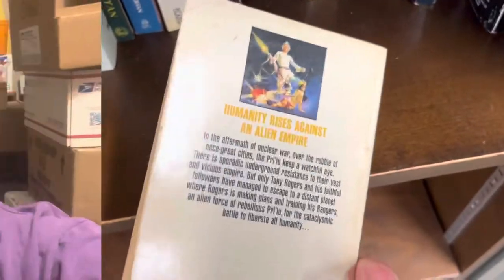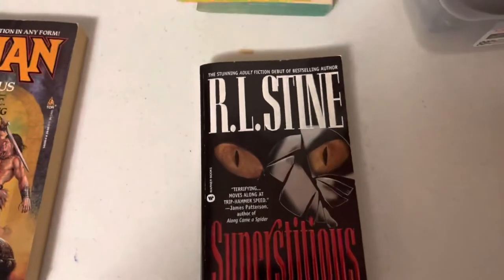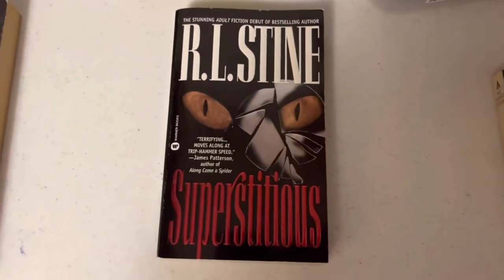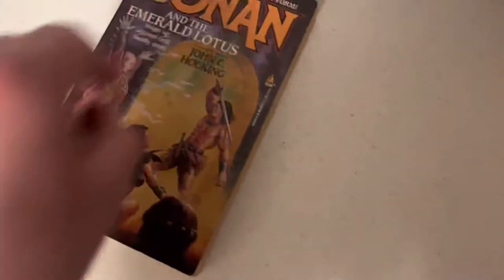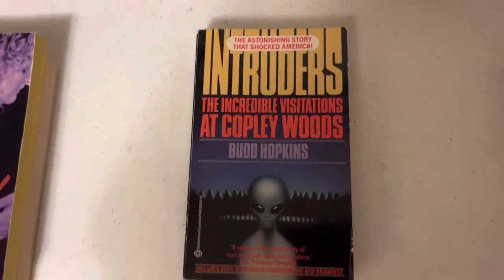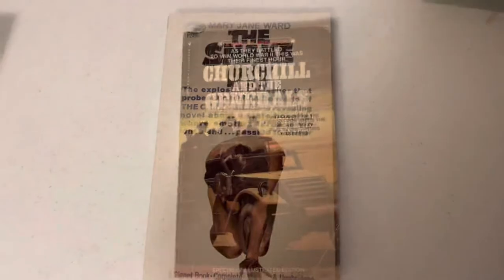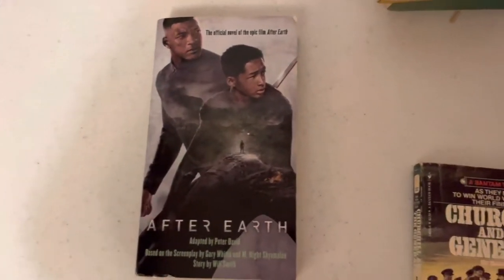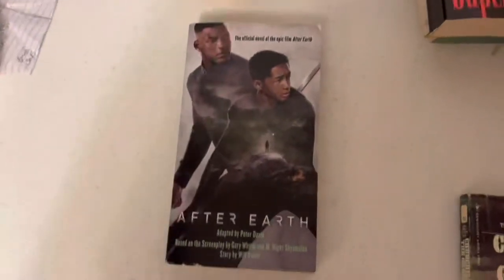HTF Conan (Tor) discovered In the Wild - Pulp Paperback Pursuit XV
Pulp Paperback Pursuit Episode XV - Movie Novelizations, Conan The Emerald Lotus Tor, Alien book, and more paperbacks found at the thrift store.